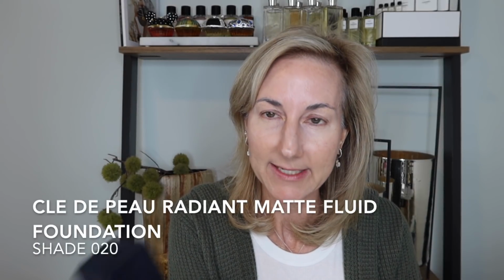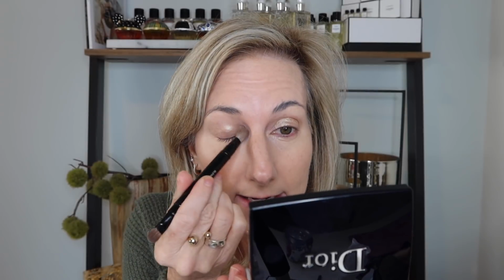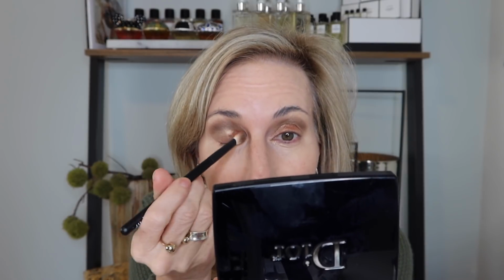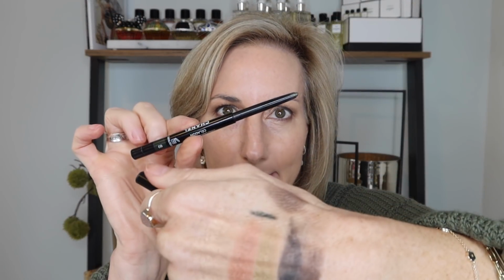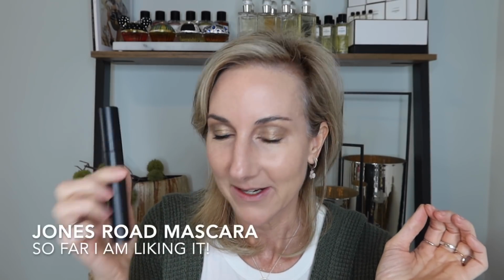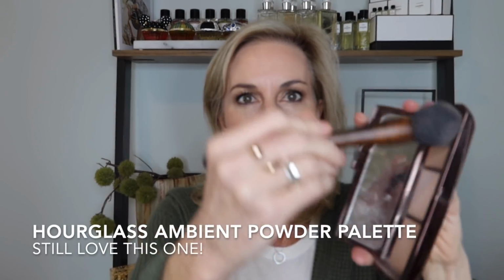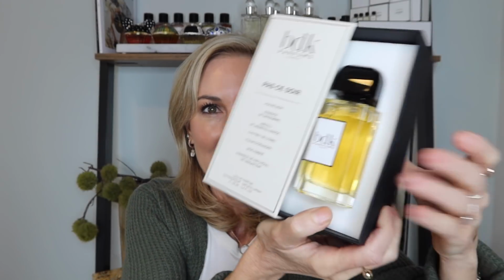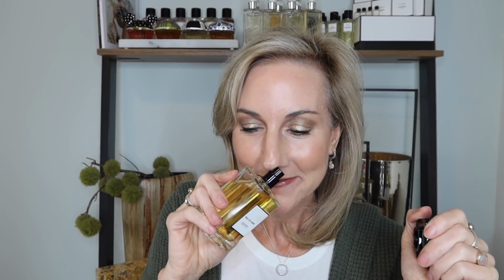HAPPY THANKSGIVING 🦃 GRWM | SOFT GLAM LOOK | FT. DIOR 'JUNGLE' QUINT!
Hello, My Beautiful Friends and HAPPY THANKSGIVING!
I am hoping that everyone is enjoying a safe 🙏 and healthy holiday.
Today, I am creating a ZOOM ready look for Thanksgiving Day!  We are celebrating with the whole family via ZOOM and want to create a fun SOFT Glam look.  I hope you enjoy this GRWM and Happy Happy Gobble Day🦃!

PRODUCTS MENTIONED:
Cle de Peau Radiant Matte Fluid Foundation 020
Rare Beauty Foundation Brush
Dior Quint in Jungle
Chanel Stylo Yeux in Celadon
Hourglass Diffused Bronze Light Bronzer
Sisley L'Orchidee Blush in Coral
Hourglass Ambient Powder Palette
Wayne Goss Artist Brushes
Chantecaille Le Camouflage Stylo in shade 2-
Chantecaille Pure Rose Water
Chanel Rouge Duo in Light Brown

code 20THANKS

Sweater Jenni Kayne

Diamond Necklace
Alyssa Necklace
Rebecca Necklace
Milo Earrings
Rowena Bracelet
David Paper Clip Bracelet
Rowena Bracelet